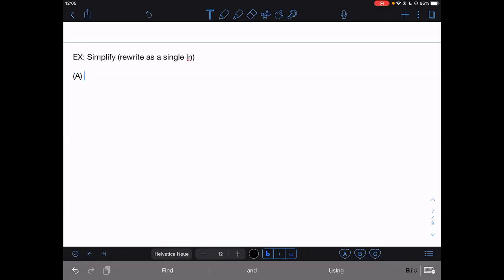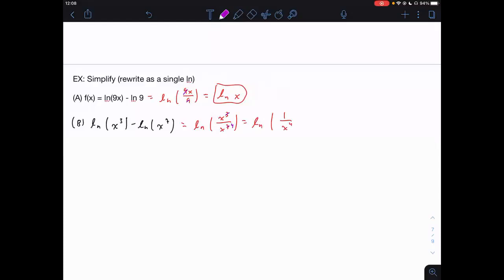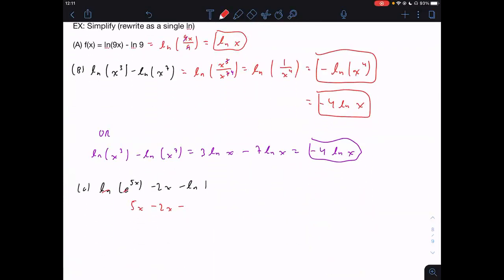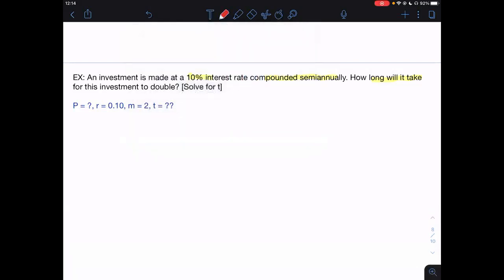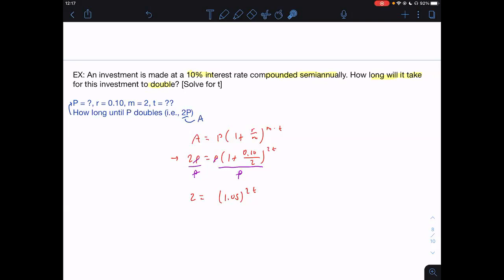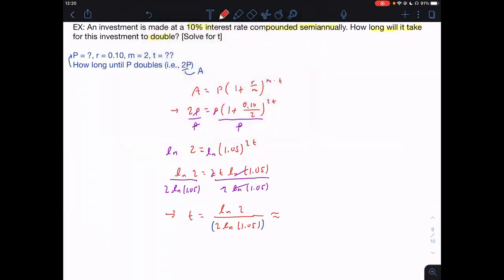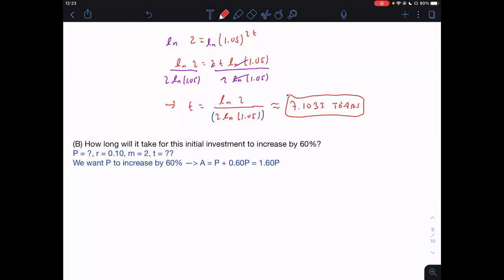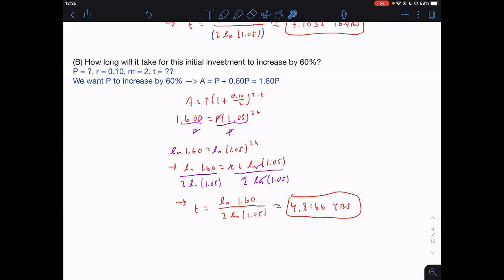Math 121: Chapter 4.2 - Part 2 (Natural Log Examples)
Reviewing and examples of the natural log function.